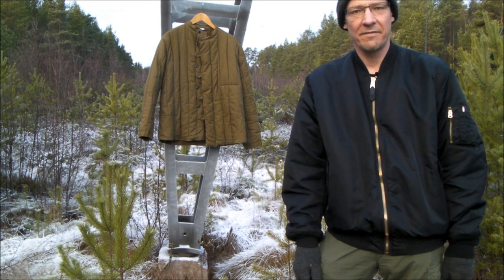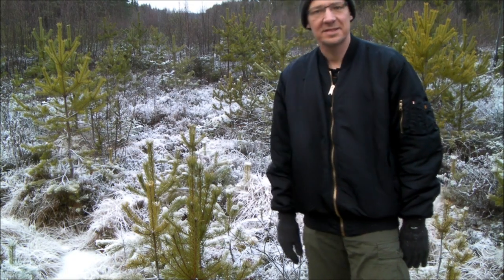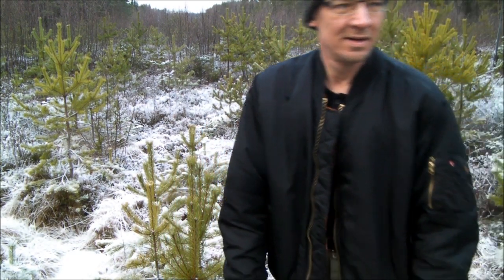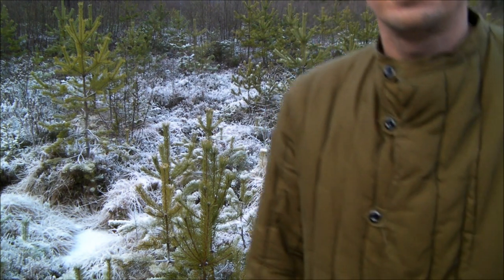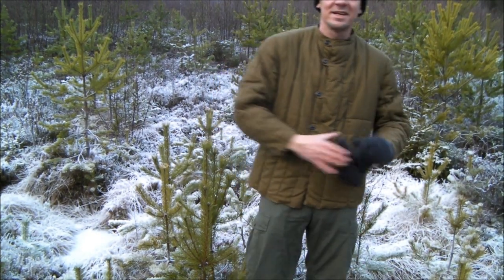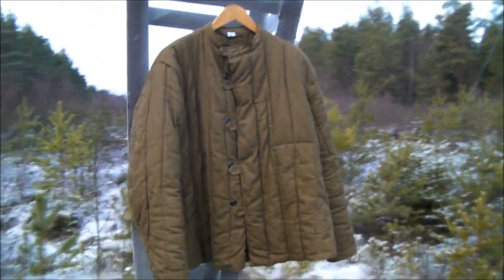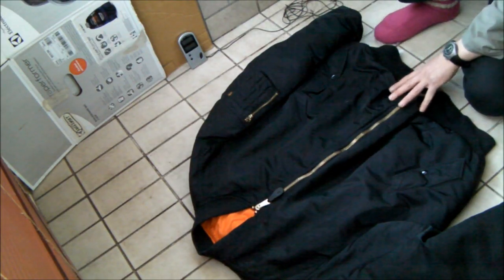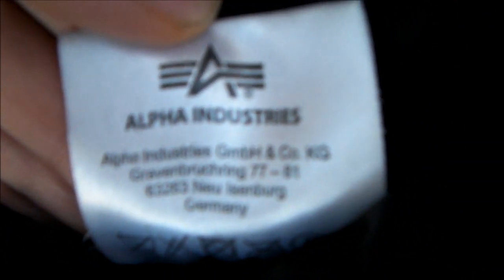MA-1 Bomber Flight Jacket vs. Telogreika (Soviet Army)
I'm reviewing two iconic military jackets. The US Alpha Industries MA-1 Flight jacket and the Russian Army Telogreika. Also measuring the insulating capability of material used in both jackets.